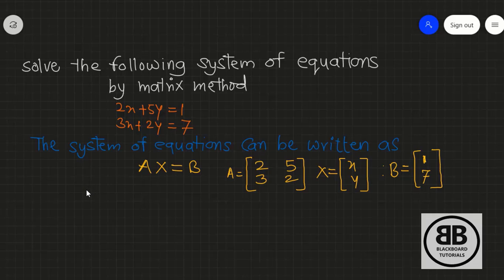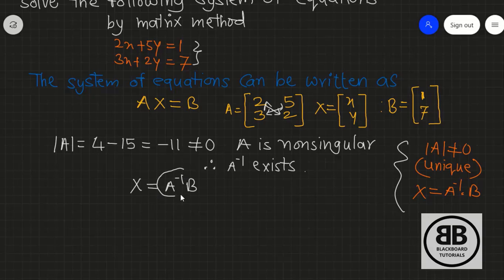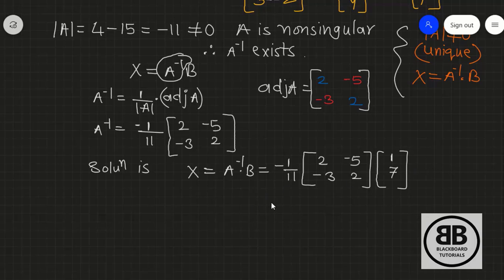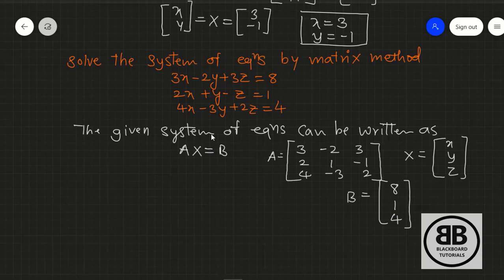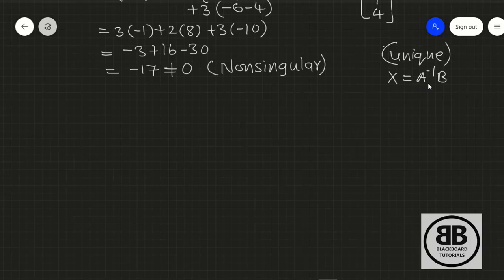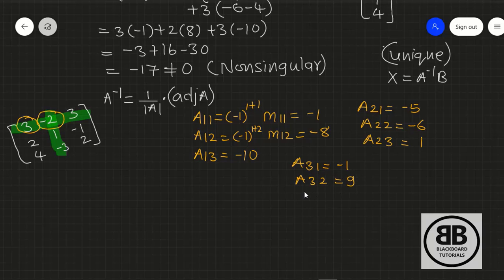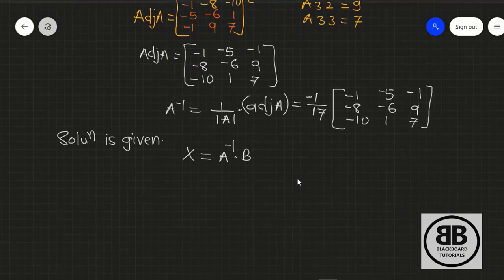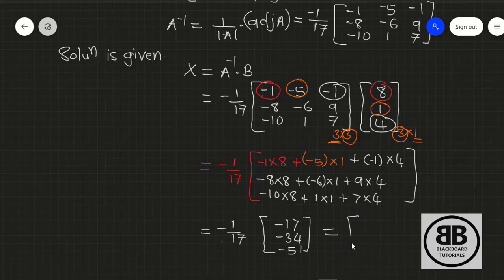Solution of system of linear equations